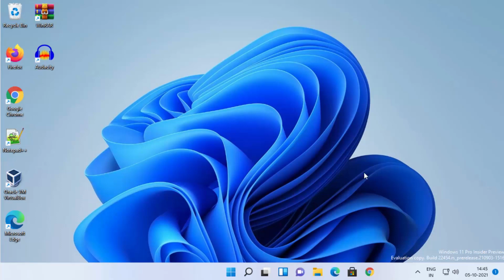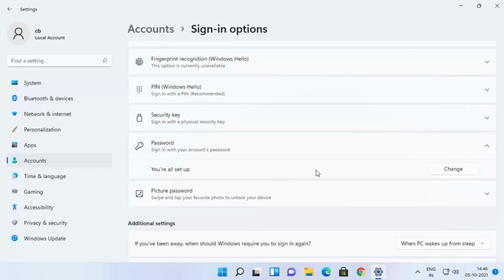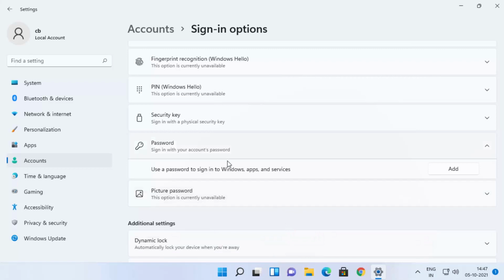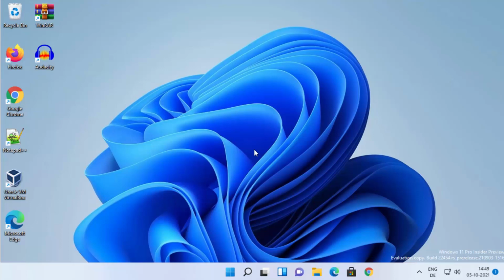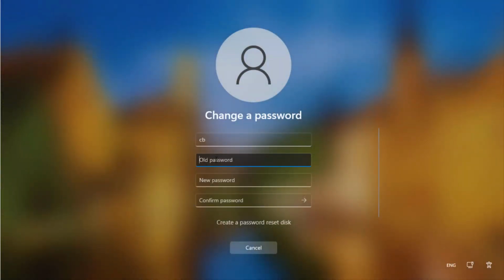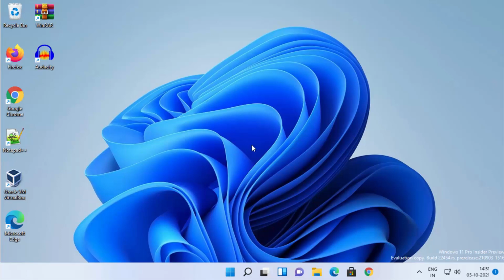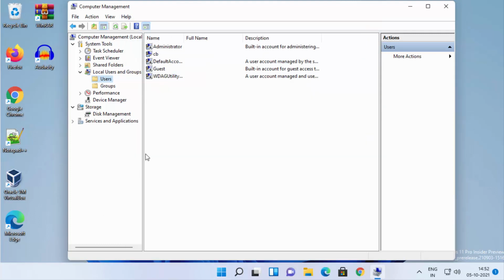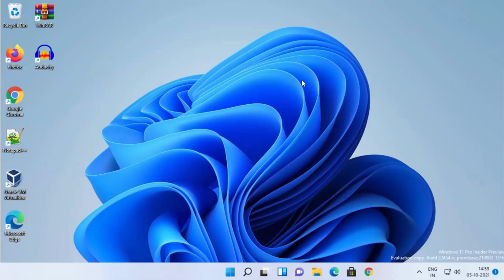How To Remove Password From Windows 11 | How to Disable Windows 11 Login Password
In this video I am going to show How To Remove Password From Windows 11 or How to Disable Windows 11 Login Password in Simple and easy Steps. Learn how to disable user account logon if you have Windows 11 or Windows 10.